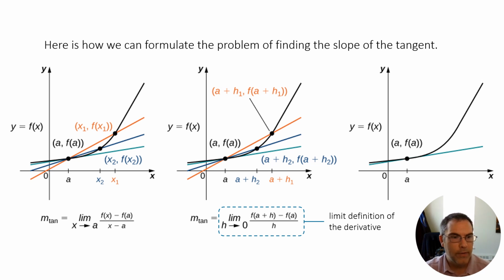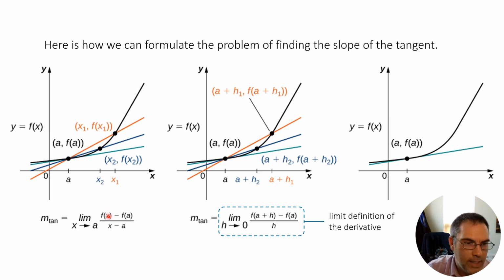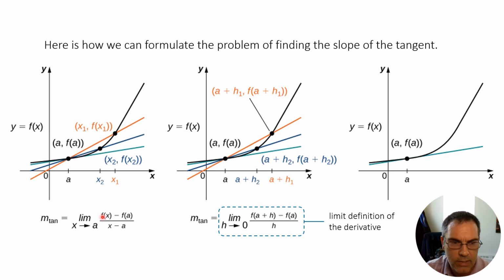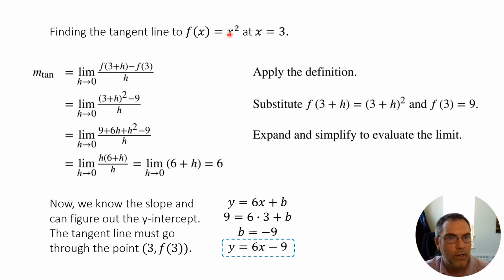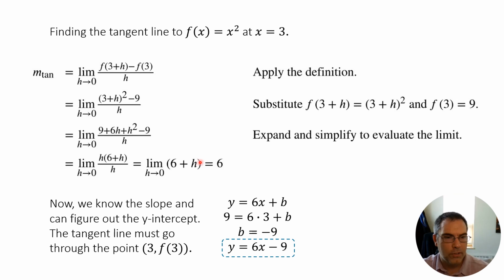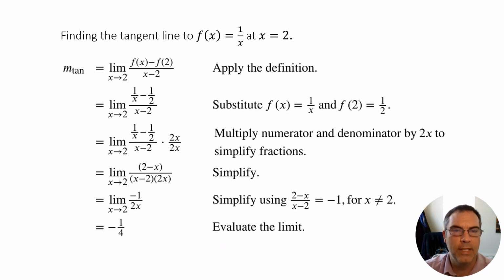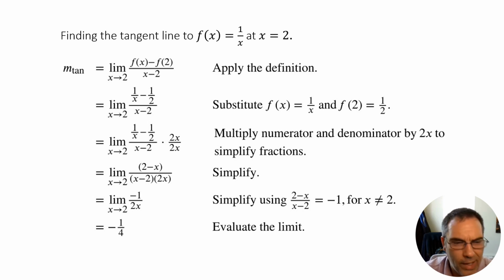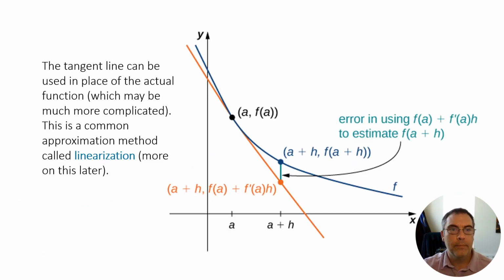The Tangent Line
Finding the tangent line to a function at a point using limits.